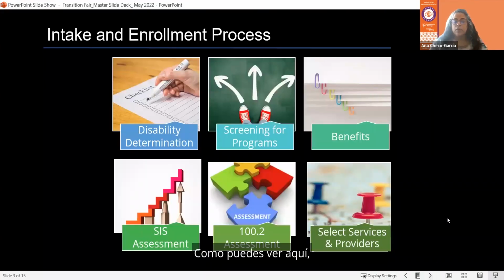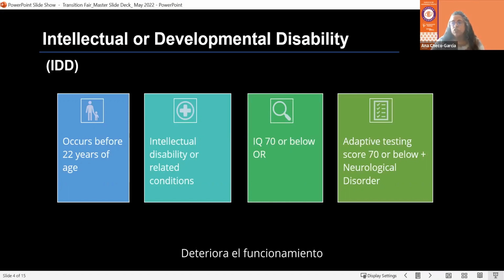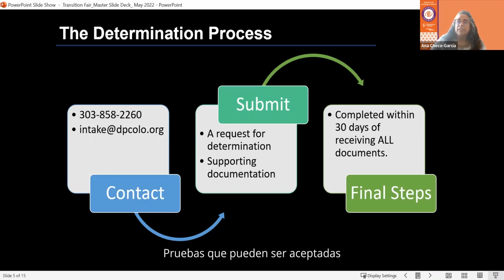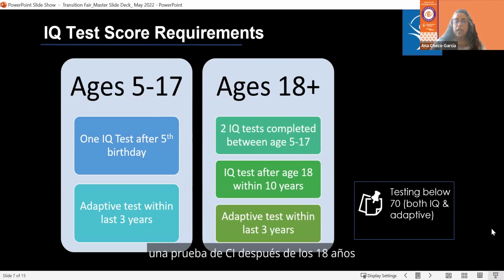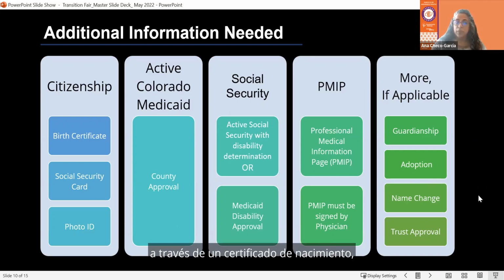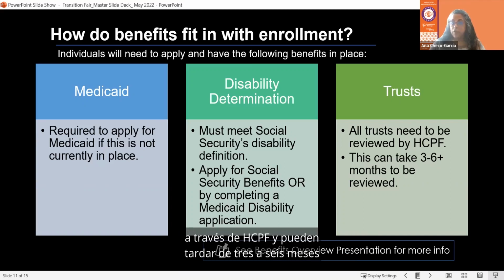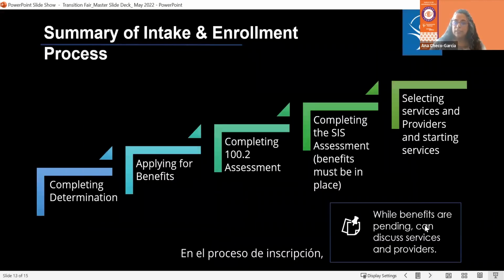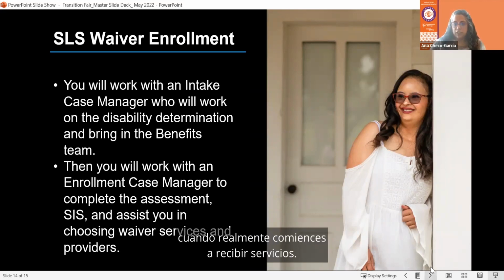Admisión/Inscripción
Este video es parte de la serie "Transición 2023 a Los Servicios para Adultos " de Developmental Pathways. Estos videos ayudan a preparar a los adultos jóvenes para el mundo de los apoyos y servicios para adultos con I/DD. Los videos adicionales incluyen información sobre exenciones para adultos, servicios, beneficios, admisión/inscripción, empleo y educación superior. Consulte nuestra página de transición para obtener más información

Developmental Pathways atiende a personas con discapacidades y sus familias en los condados de Arapahoe, Douglas, Elbert y la ciudad de Aurora en Colorado. Visite nuestro sitio web para obtener más información sobre nuestros otros servicios.